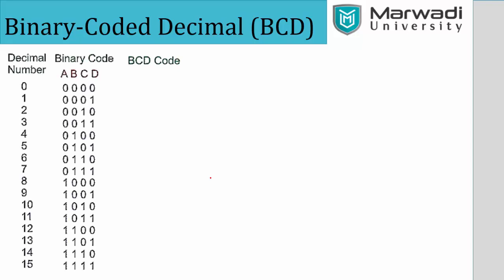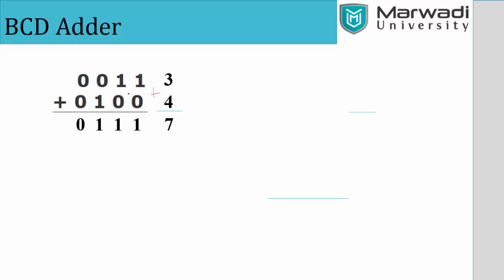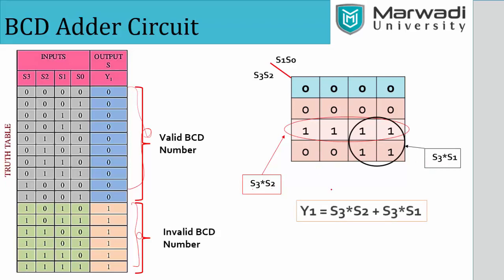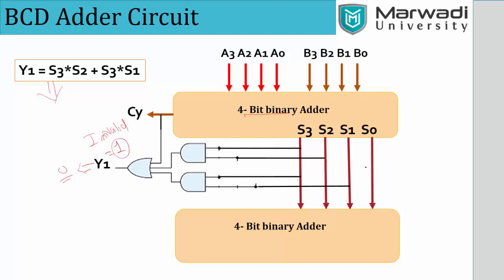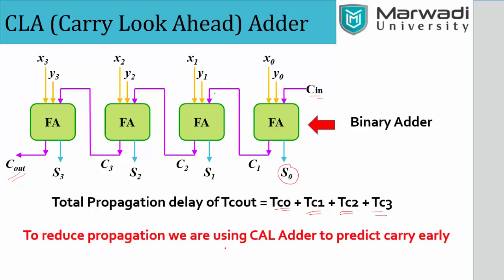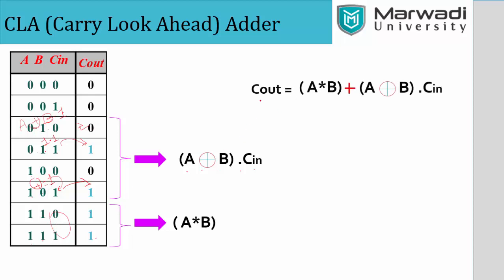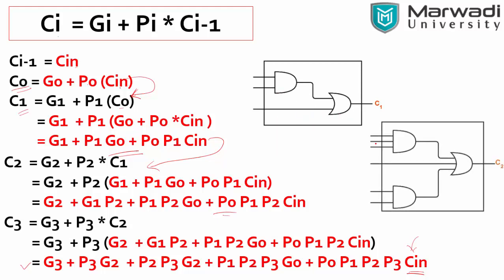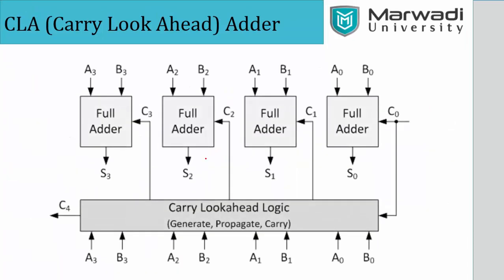Binary Coded Decimal (BCD) and Carry Look Ahead Adder (CLA)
This video gives details understanding need of BCD and CLA Adder..